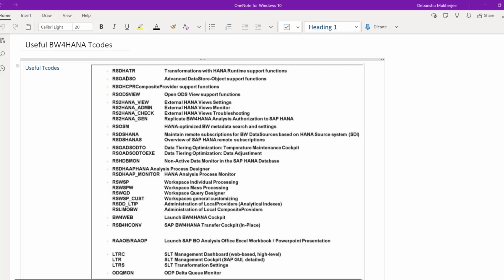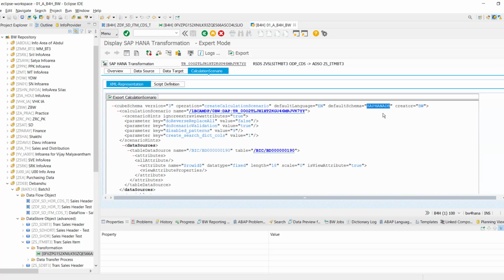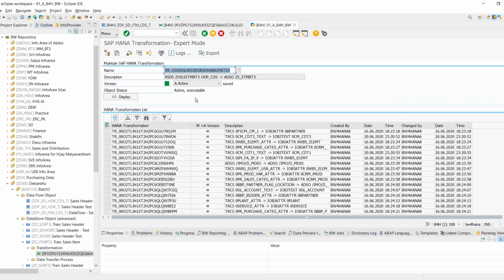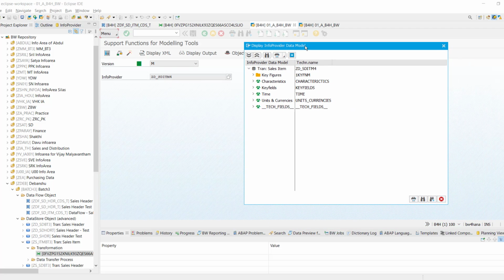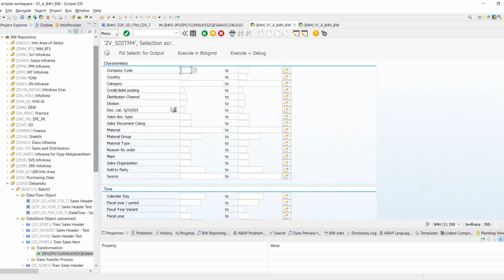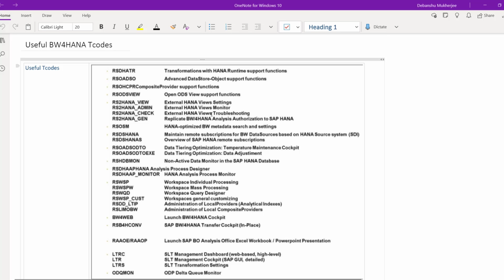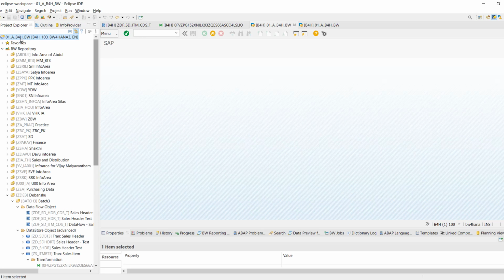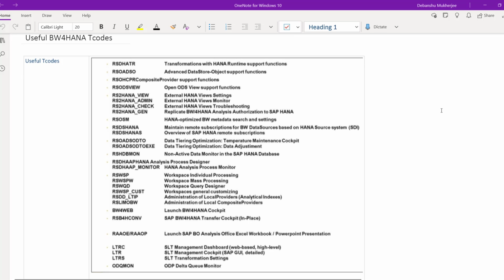Replacement of LISTCUBE tcode in BW4HANA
LISTCUBE has been replaced by advanced tcodes for ADSOs, CompositeProviders and OpenODSViews. In this brief and informative video, we'll go through the list of useful and handy tcodes, including the ones which replaced listcube, in BW4HANA.